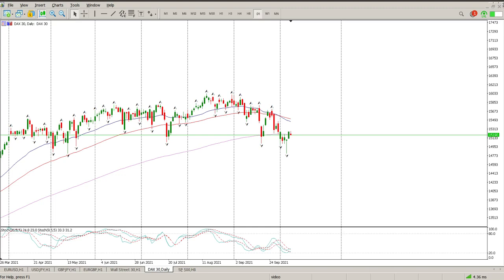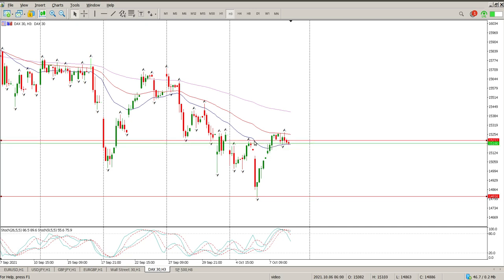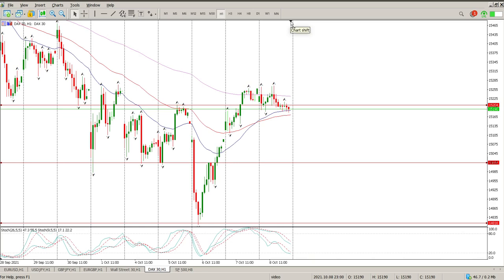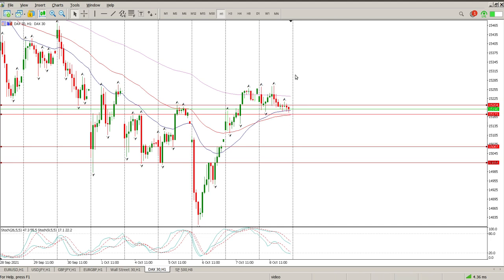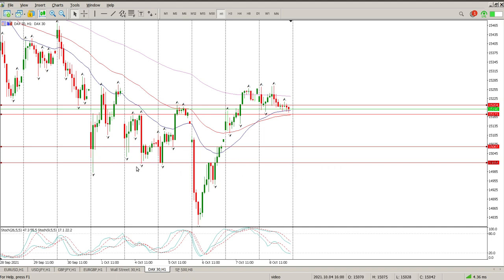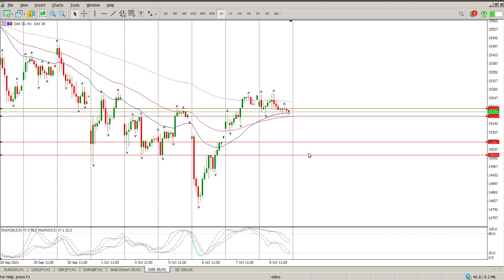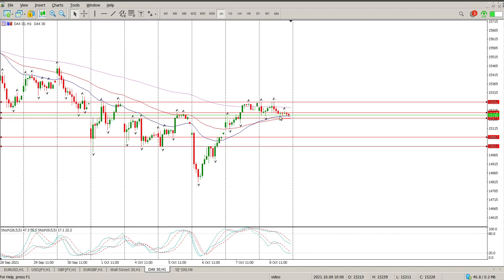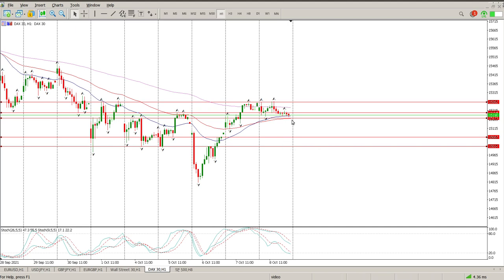Dax 40 Today 11 October 2021 Technical Analysis. Daily market analysis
Daily Technical Analysis of Dax 40 Today 11 October 2021